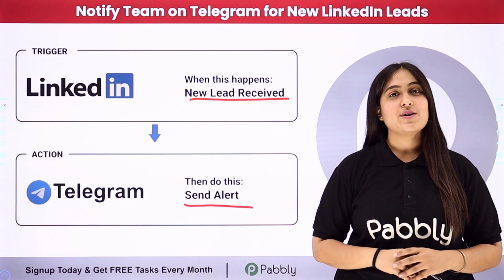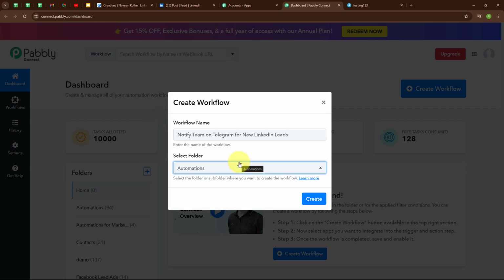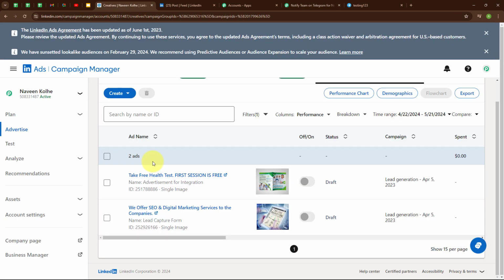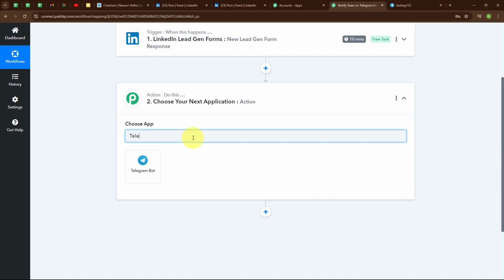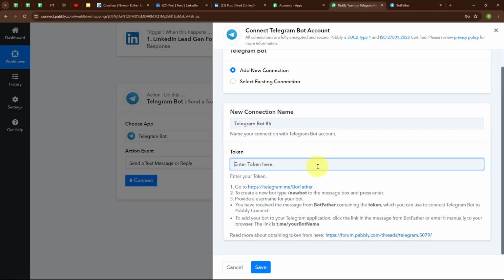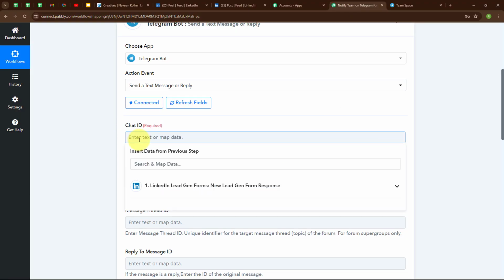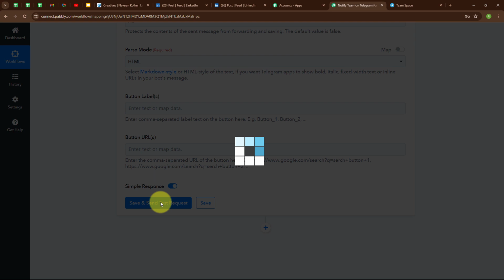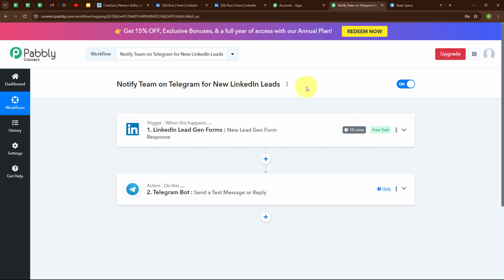How to Notify Team on Telegram for New LinkedIn Leads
In this tutorial, we'll guide you through the process of automatically notifying your team on Telegram whenever a new lead is generated from LinkedIn using Pabbly Connect. By integrating LinkedIn with Telegram through Pabbly Connect, you can ensure that your team stays informed in real-time about new leads, enabling prompt follow-up and improved lead management. Follow our step-by-step instructions to set up this integration efficiently, ensuring that your team receives timely notifications about new LinkedIn leads without manual intervention.

1. Automation: Pabbly Connect offers automation capabilities that can help you automate mundane and repetitive tasks. This allows you to save time, money and resources.

2. Integration: Pabbly Connect provides a wide range of integrations so that you can connect different web services with each other. This helps you to create smarter workflow processes and make your business more efficient.

3. Security: Pabbly Connect takes security seriously and provides an industry-standard security system to protect your data and applications.

4. Scalability: Pabbly Connect is highly scalable and allows you to easily add new applications and services to your workflow.

 5. Cost-effective: Pabbly Connect is cost-effective and provides plans for different business sizes.